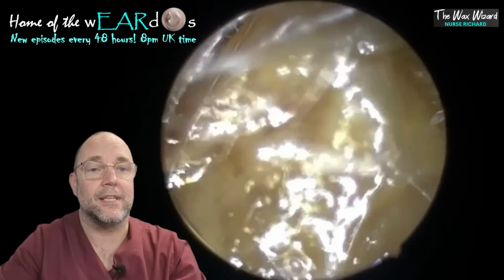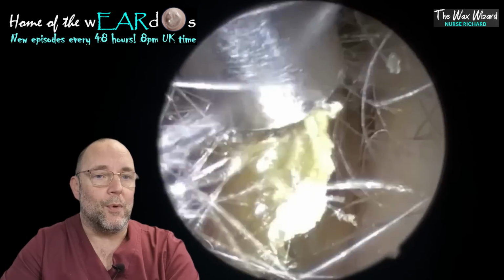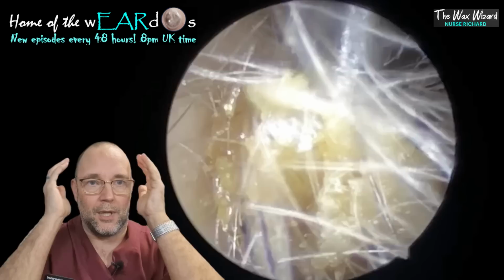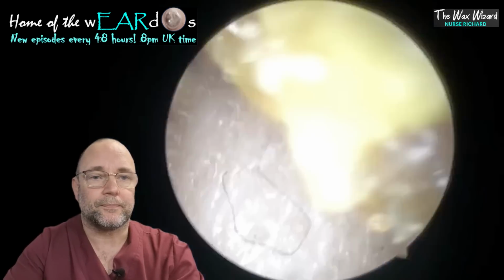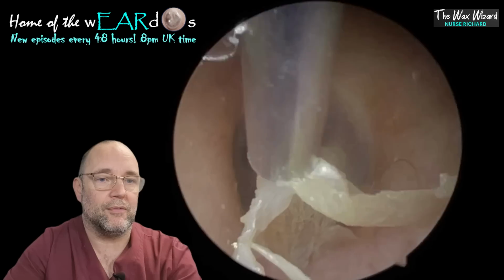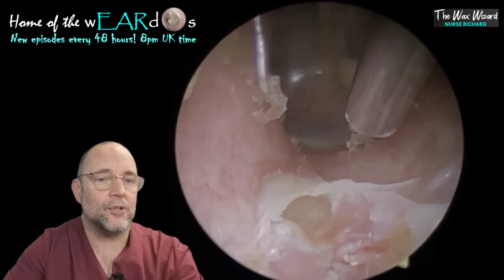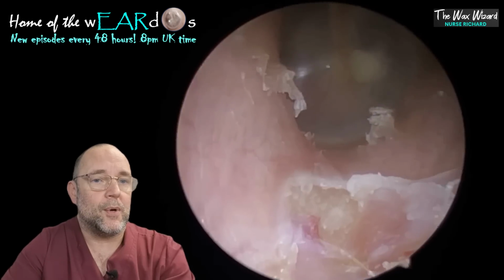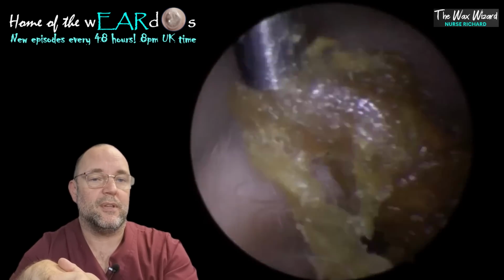BLEEDING EAR EROSION 248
You can now buy some ‘Wizard Merch!’ just head over
You can also book a personalised message from me on Cameo!
I now have my own Amazon store front. Here you can see my recommended products such as The ScopeAround camera, Bionix home irrigator, and some handy drops/sprays/swim plugs to ensure great ear health!
All procedures are undertaken using endoscopic microsuction by registered nurse prescriber Richard Isherwood, who is a CQC regulated healthcare provider.
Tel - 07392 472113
80 High Street, Golborne, Warrington, UK, WA3 3DA.